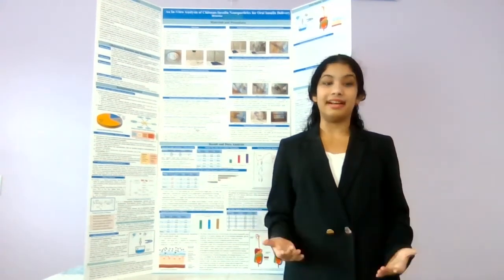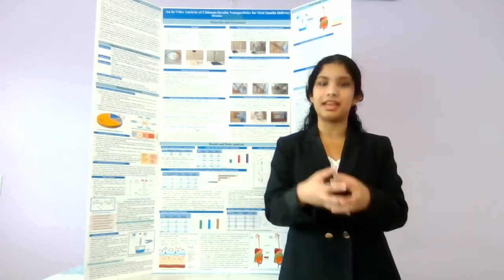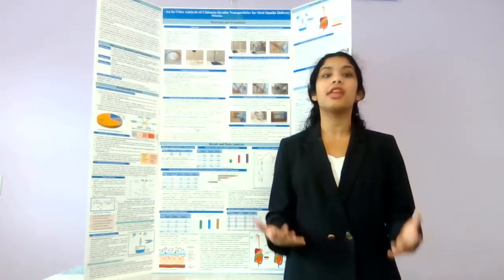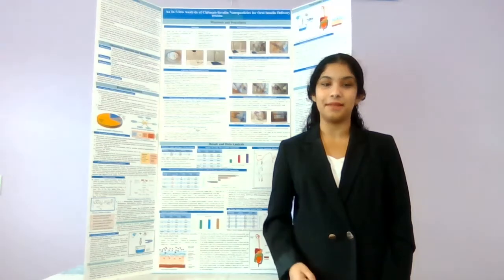Noninvasive Treatment of Diabetes - An In-Vitro Analysis of Chitosan-Insulin Nanoparticles for Oral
To treat Diabetes, painful insulin injections are taken daily by millions to control blood glucose levels, however, insulin pills are not effective due to insulin degradation in the GI tract. This project aims to solve this problem by making self-assembly of Chitosan-Insulin nano-particle without any harsh chemical for oral insulin delivery to the bloodstream without degradation.